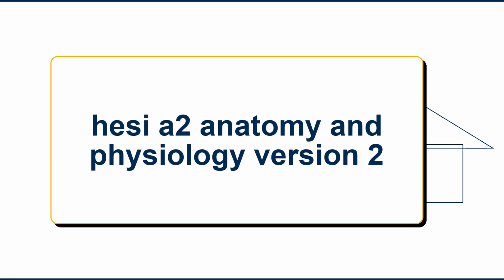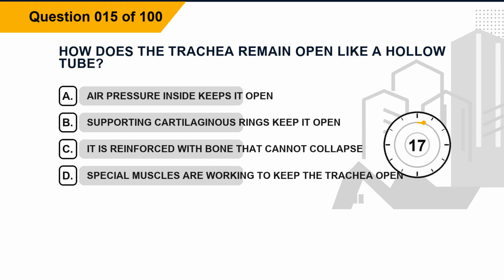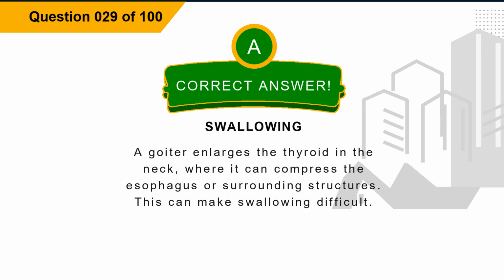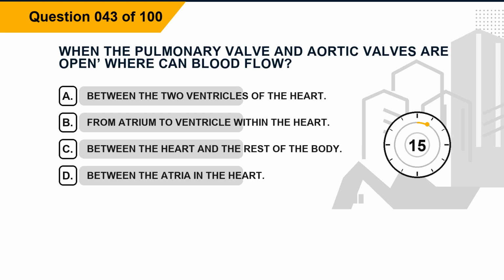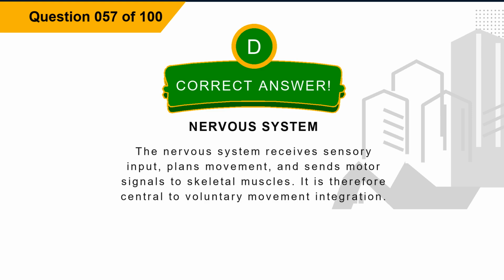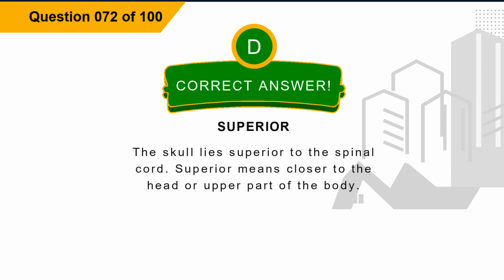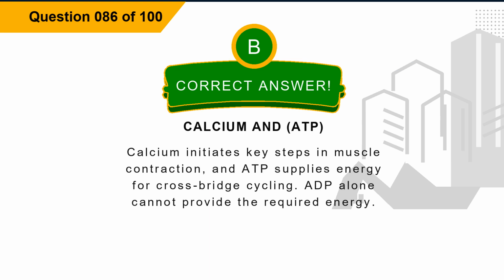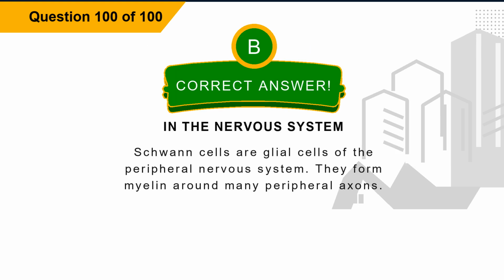Master HESI A2 Anatomy and Physiology Version 2 with Proven Strategies and Practice Questions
Preparing for the anatomy and physiology section of your nursing entrance exam can feel overwhelming, especially when you are trying to figure out what specific concepts to focus on for version two. In this video, we break down the most essential topics, recurring question patterns, and core principles you need to master to secure a top score on test day. Whether you are reviewing cellular biology, tissue histology, the skeletal system, major organ functions, or complex neurophysiology, this comprehensive walkthrough provides clear explanations to help the information stick. You will see detailed anatomical diagrams, close-up visual breakdowns of key body systems, and step-by-step problem-solving methods for tricky physiological processes. We explore how to approach difficult multiple-choice questions without second-guessing yourself, allowing you to build real confidence and cut down your study time significantly. Watch the entire video from start to finish to ensure you do not miss any critical tips that can make the difference between passing and excelling. If you find value in these breakdowns, please take a moment to hit the like button, share this video with your study partners, drop a comment below with your biggest test-taking questions, and subscribe to the channel for more weekly educational content. Save this video to your playlist so you can review the material as many times as you need before exam day. We also offer related help, services, and comprehensive resource pages to support your academic journey every step of the way.

hesi a2 anatomy physiology study guide nursing entrance exam test prep